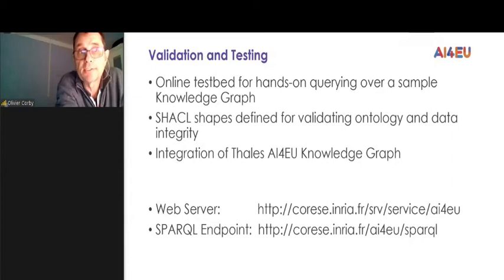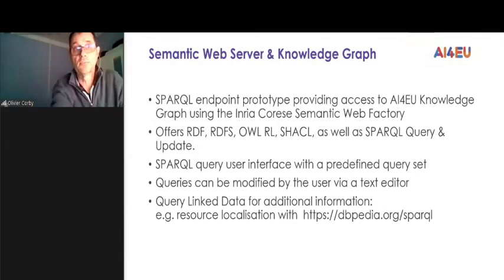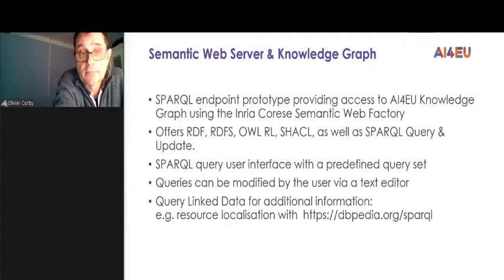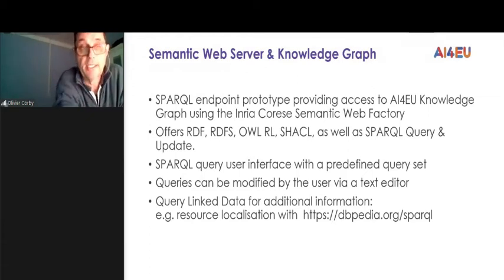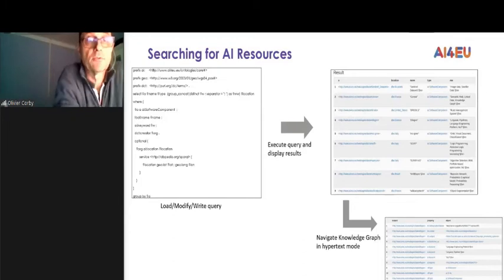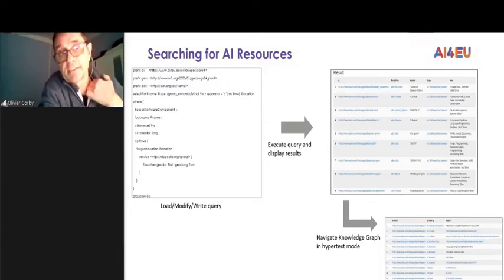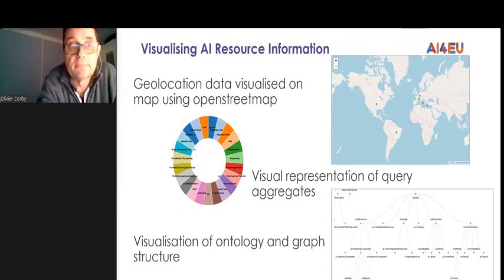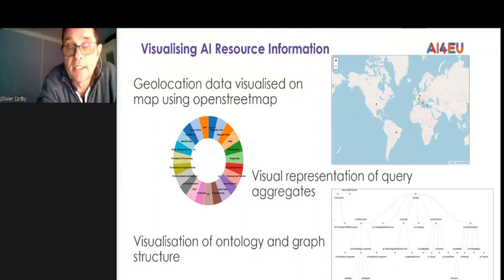Querying, validating and visualizing a Knowledge Graph about AI resources by Olivier Corby, Inria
Querying and visualizing a Knowledge Graph about AI resources by Olivier Corby, Inria, Wimmics, at AI4EU AI-on-Demand Ontology Workshop